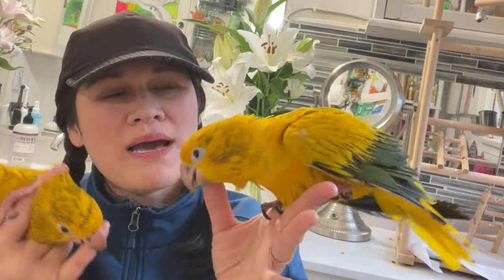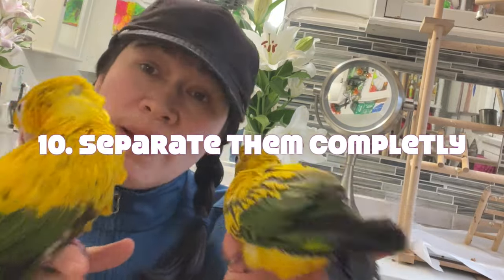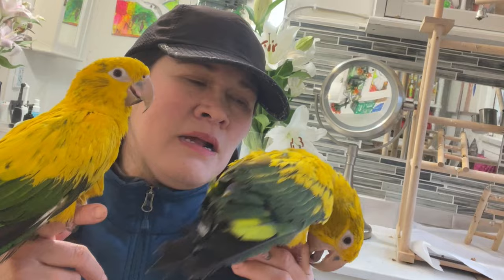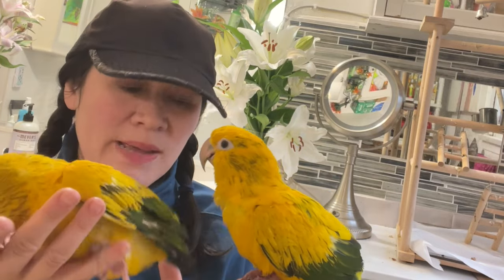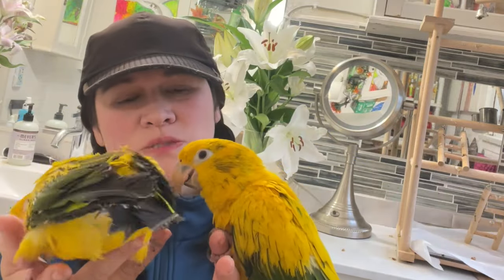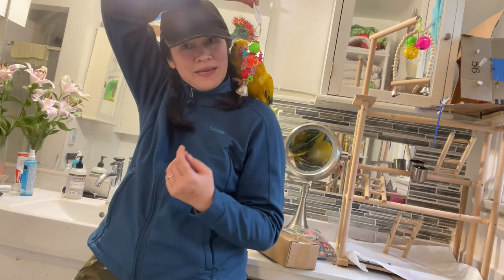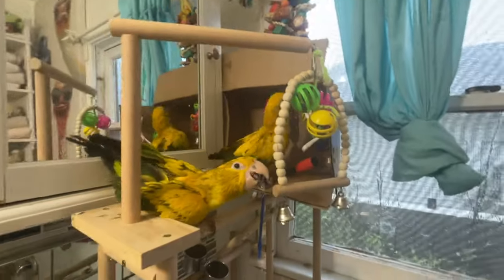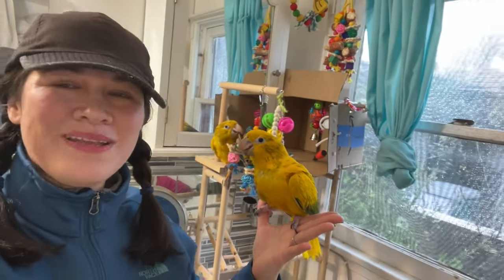17 EASY STEPS FROM BIRD VET HOW I Got MY GOLDEN CONURE PARROT to STOP PLUCKING HIMSELF!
DEAR CVP's!
TODAY IS THE DAY!!
This is episode you've all been waiting for!

17 EASY STEPS FROM BIRD VET HOW I Got MY GOLDEN CONURE PARROT to STOP PLUCKING HIMSELF!

1. Give Vitamins in water
2. Let them eat table food
3. Giving them more protein
4. Change the environment – out of main room
5. Don’t spend to much time with them
Limit time and not too body contact – More alone time
6 .limit stress in environment
7.let them hunt for food and do forging toys
8. loop video with my voice / play our youtube video
9. Separate them completly but have they cage next to each other
10. Got blood work done
11. Got poop work done
12. Give mood meds / modified the mood
13. Work on it early is good – Work out all the stressors
14. Don't make them Jealous
15. Give them Calcium in Food
16. Keep room temperature between 70-78F

Stress behavior is learned.

I hope this help.